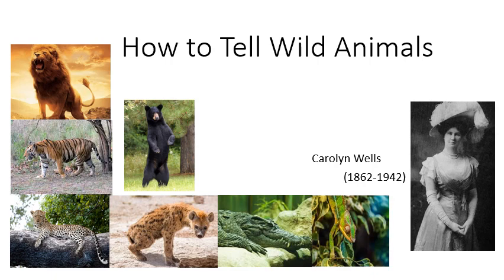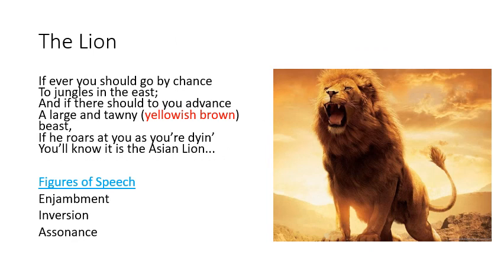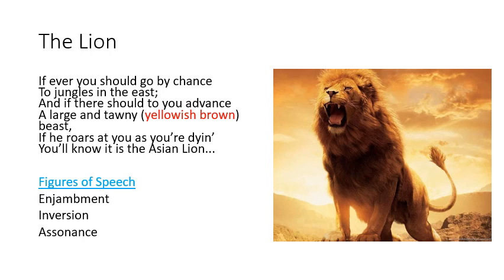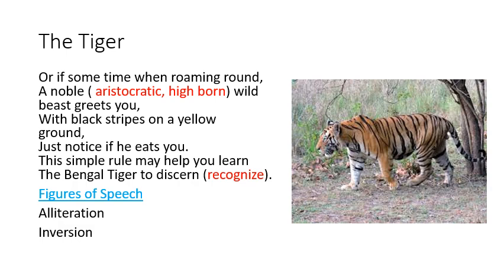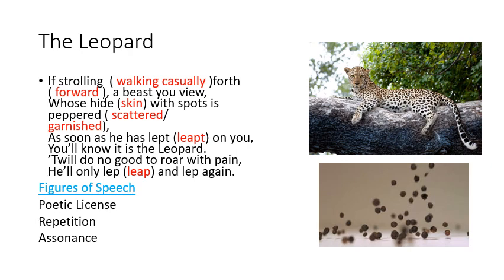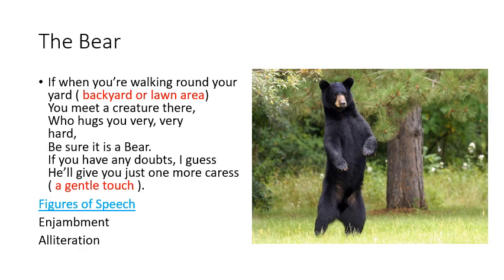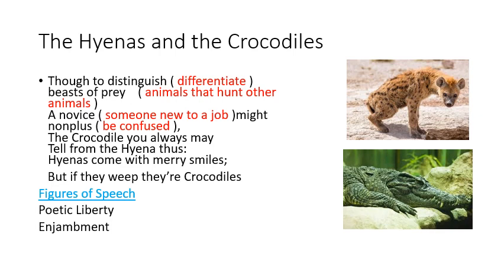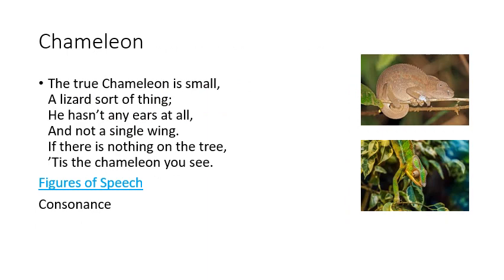Class - 10th | Chapter - How to Tell Wild Animals